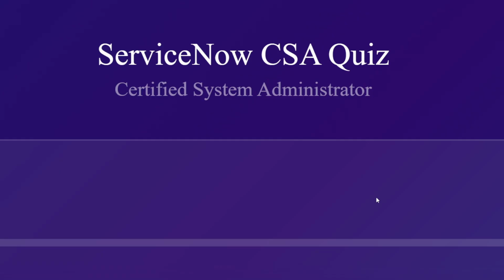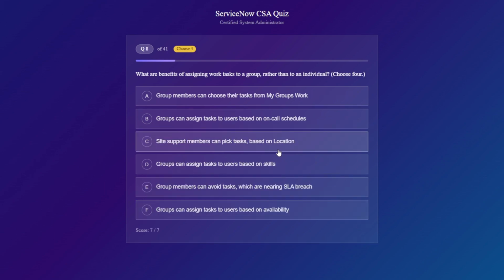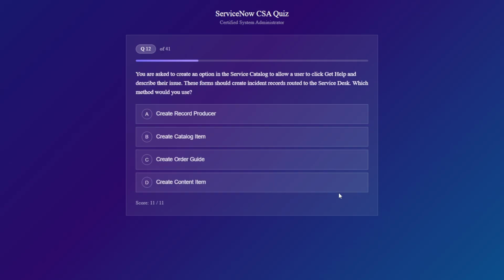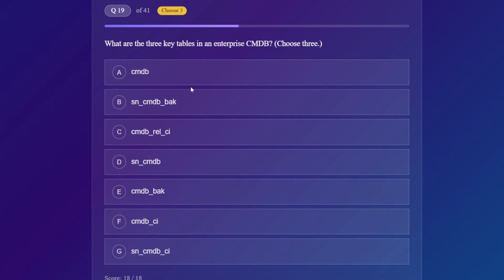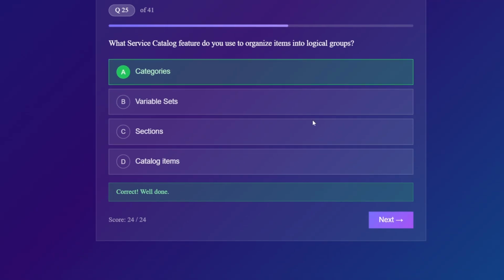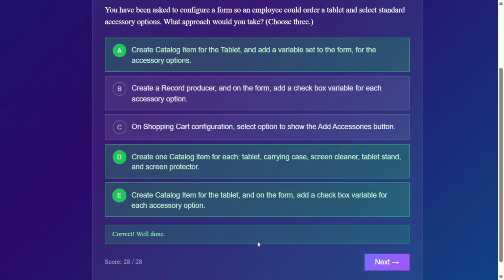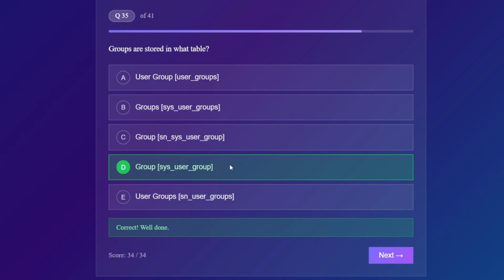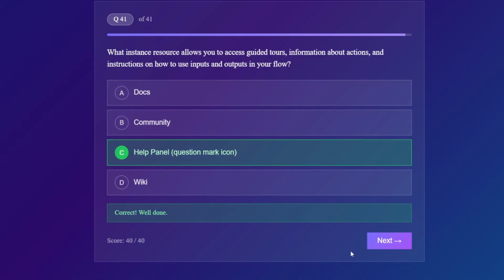🔥 ServiceNow CSA Quiz Questions & Answers Part 5 | Most Important Exam Questions 2026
Think you're ready for the ServiceNow CSA exam?

Test your knowledge with Part 5 of our ServiceNow CSA Quiz Series. These certification-focused questions are designed to help aspiring ServiceNow Administrators identify knowledge gaps and master key concepts.

🎯 Challenge yourself
🎯 Learn from explanations
🎯 Boost your CSA exam confidence

Comment your score below and let us know how many questions you answered correctly!